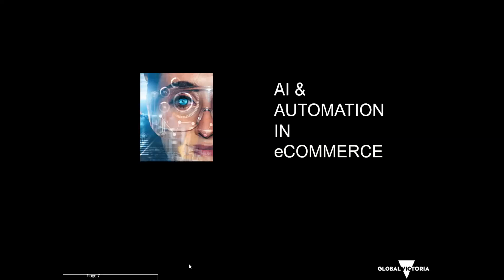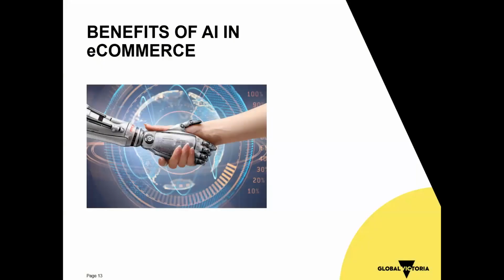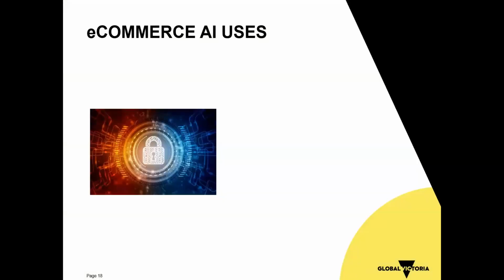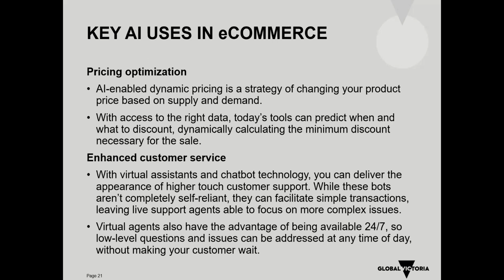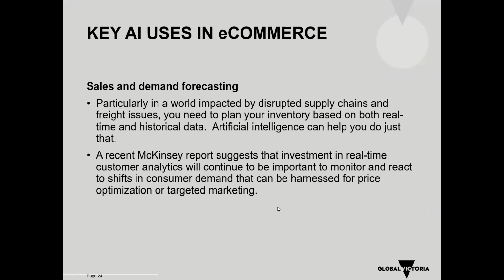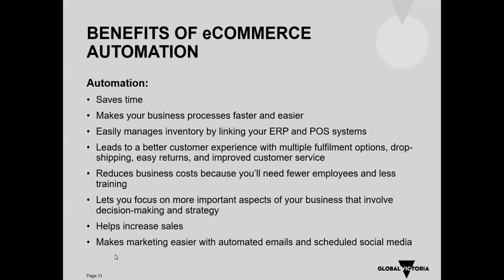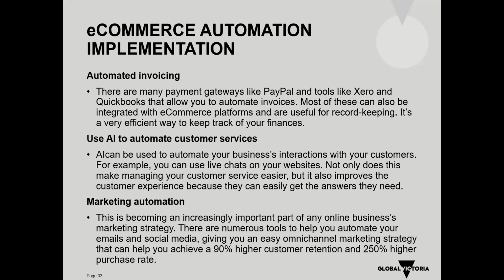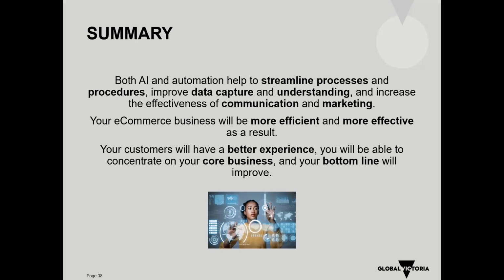Advanced eCommerce: AI and automation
The Advance eCommerce Export Skills Module is tailored for Victorian businesses electronically buying and selling products on online services or over the internet. An essential component in today’s world of trade.